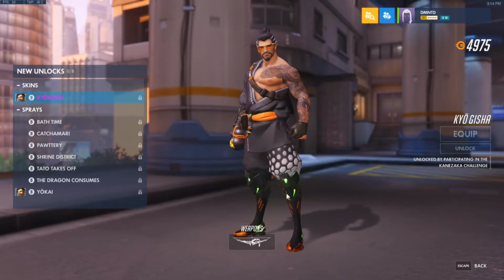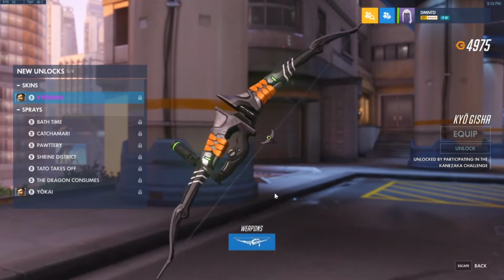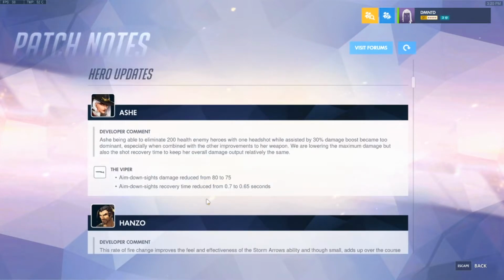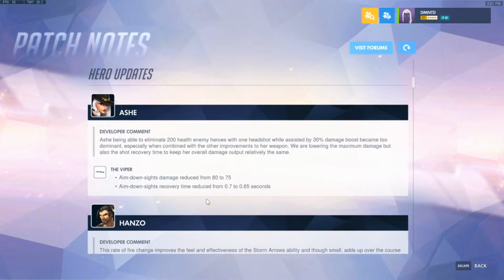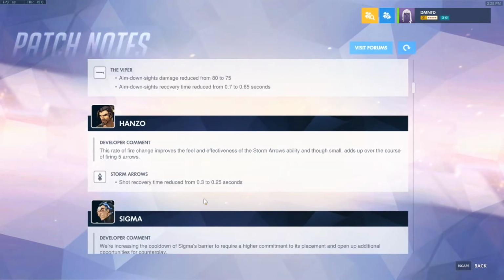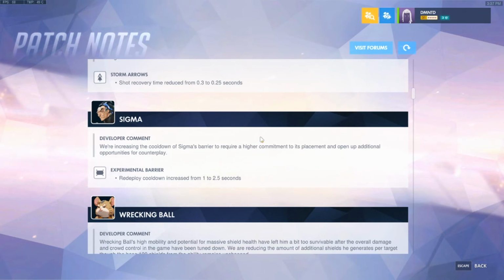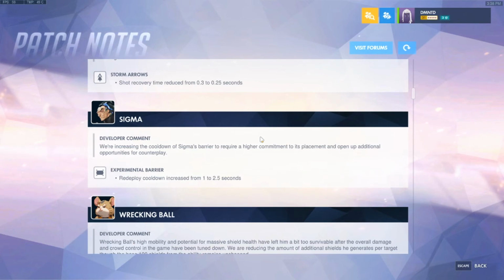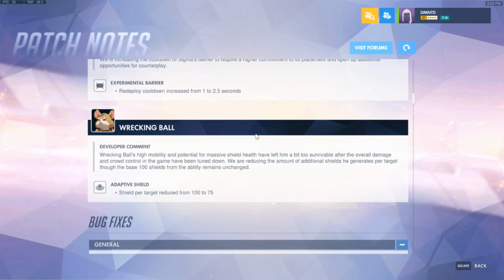SIGMA NERFS, ASHE NERFS, HANZO BUFFS! - OVERWATCH PATCH NOTES OVERVIEW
sorry for scuffed frames but for the most part just listen and put it on in the background and vibe ( ˘ ɜ˘) ♬♪♫

ily, later~ 🤍

0:00 intro
0:40 hanzo skin
1:37 scuffed map overview
2:52 ashe nerf
4:39 hanzo buff
5:36 sigma nerf
7:27 ball nerf
9:16 ashe overview
11:34 hanzo overview
13:47 sigma overview
15:05 ball overview
15:50 outro